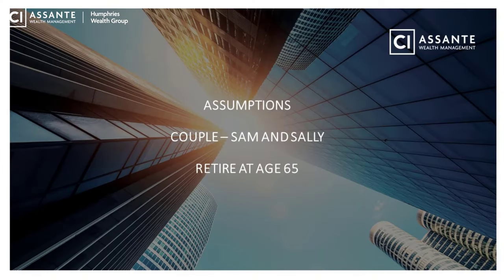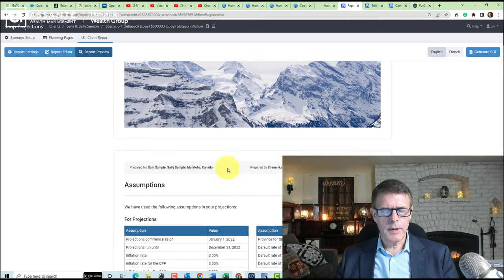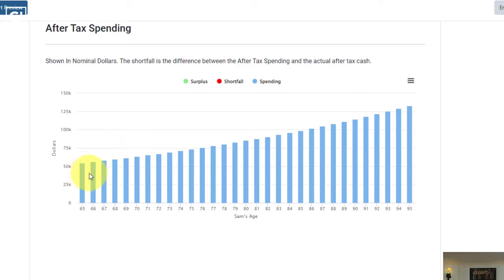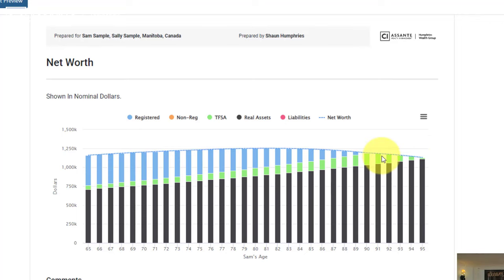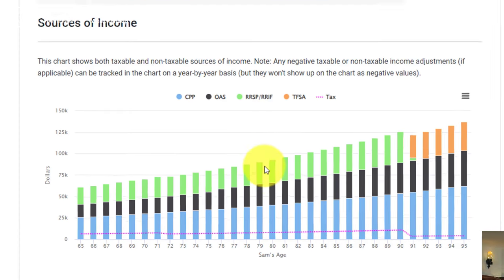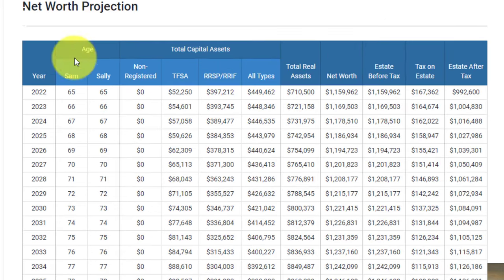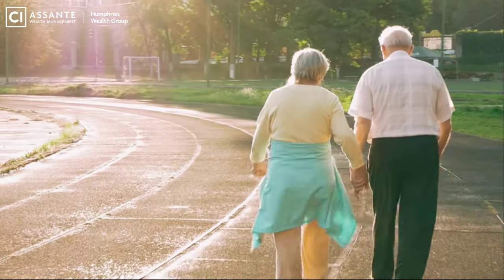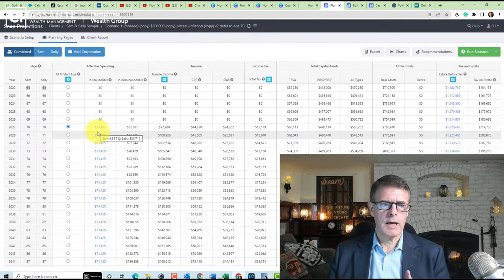Retirement How Much Income Can I Generate with $450,000 in savings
How much retirement income can you generate with savings of $450,000?

CI Assante Capital Management Ltd.
CI Wealth Management